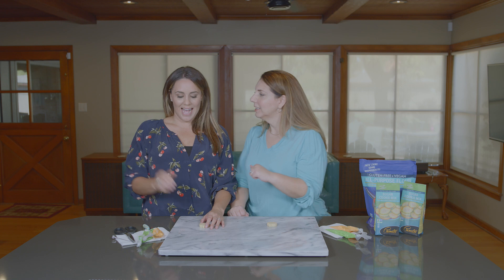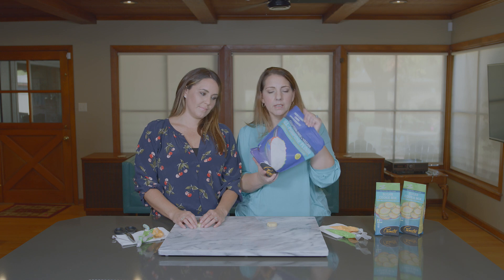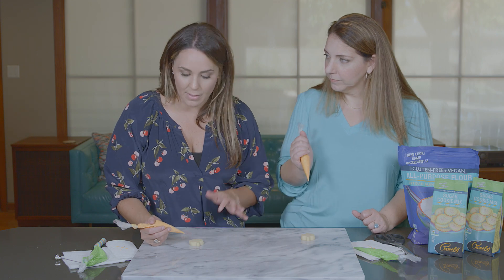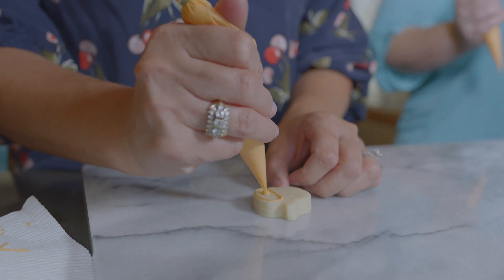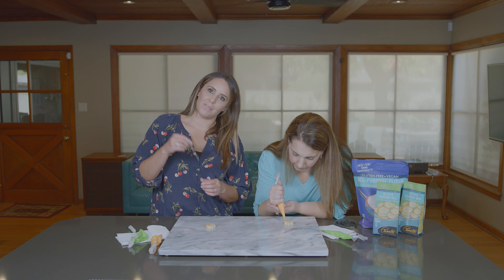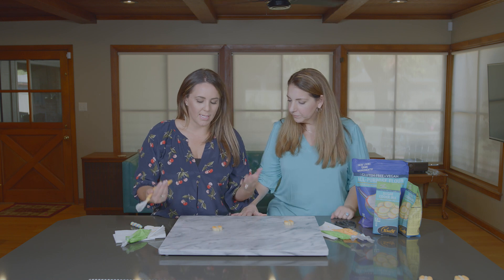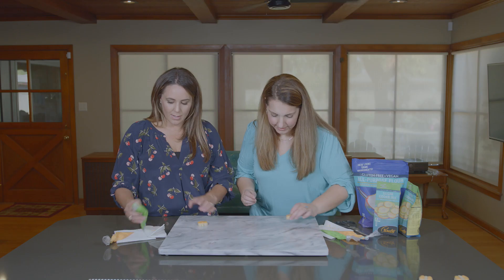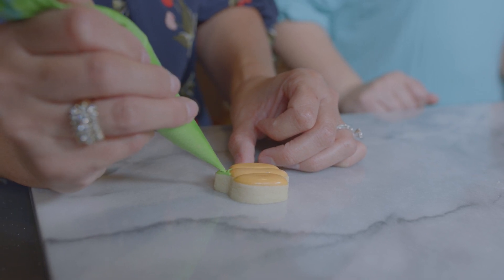How to Make Cute Decorated Pumpkin Sugar Cookies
Here are step-by-step directions to make these cute decorated Pumpkin Sugar Cookies direct from my friend (and personal cookie queen) Kelli. Get printable instructions, plus recipe & supply

She literally taught me how to make these, on camera, in this video. You could also make the pumpkins and let them dry for 10 minutes, and add jack-o-lantern faces with black royal icing.

Here’s what you need:

Pumpkin-shaped Sugar Cookies (we used 1 1/2 inch cookies, but any size will work)
Orange + Green Food Coloring: (gel color works best)
Tipless Icing Bags
Scribe tool (or a cheese pick or toothpicks)

To decorate your Pumpkin Sugar Cookies:

Dye 2 TBSP of the royal icing green, and then load it into a tipless bag. Dye the rest of the icing orange, and fill another tipless bag (or more, of you have a decorating team!) with orange icing.

Place a cookie on a flat work surface. Snip the very end of each tipless bag, so they make a very fine line of icing.

Outline one section of the pumpkin (about 1/3) on the right side of the cookie with orange icing. Then fill (flood) the section with icing, and use the scribe tool to fill in any empty spots. (If you are pushing around a lot with the scribe, use a little more icing.) Repeat this on the left side, leaving the center section open. Allow the pumpkin to dry for 5-6 minutes, or until the icing has begun to set.

After the icing on the sides of the pumpkin has set, outline the center section and flood it in. Wipe any excess off the scribe tool.

Then use the green icing to outline the stem, and flood it in.

Add any extra leaves or vines. That's it! Allow your cookies to dry completely, and you're all done.

These cute pumpkin are perfect from the beginning of fall all the way through Thanksgiving. If you're making them for Halloween, check out our how-to videos for these simple Mummy Cookies and easy Frankenstein Cookies too!

Follow G-Free Foodie & live deliciously Gluten Free!